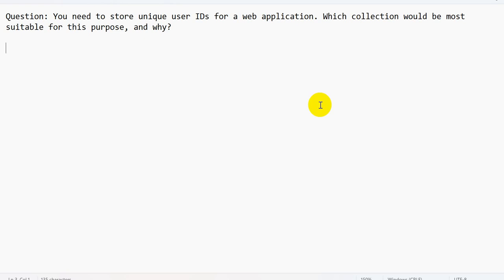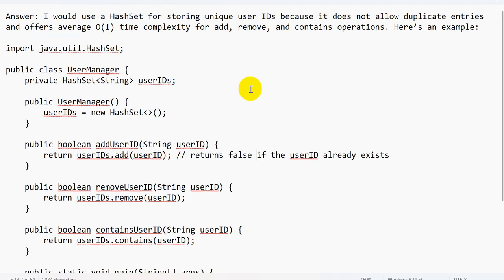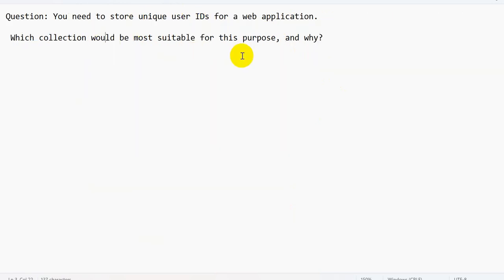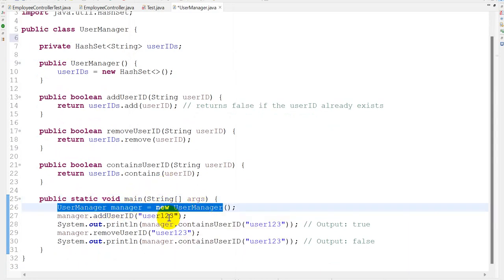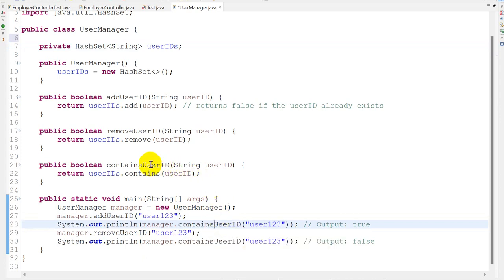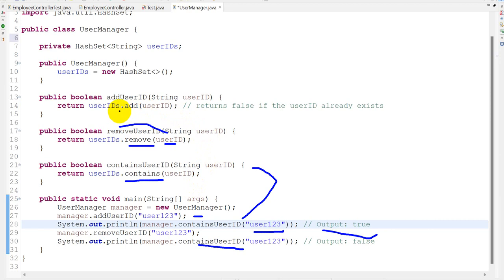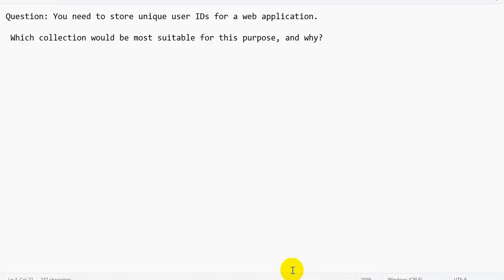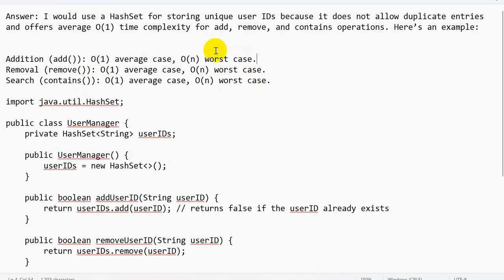java scenario based streams logical interview question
Interview Question java

Java Programming
Java Tutorial
Java Course

Java Interview Tips
Java Interview 2024
Java Interview Best Practices

Java Multithreading
Java Exception Handling
Java Streams API

Java Performance Tuning
Java Spring Boot Interview Questions
Java Concurrency

Java Skills Development
Mastering Java Programming

Coding Interview
Software Development
Programming Tutorials
Learn to Code
Developer Interview Tips